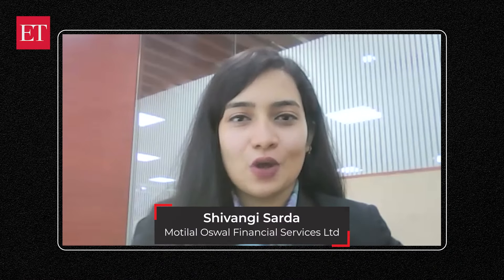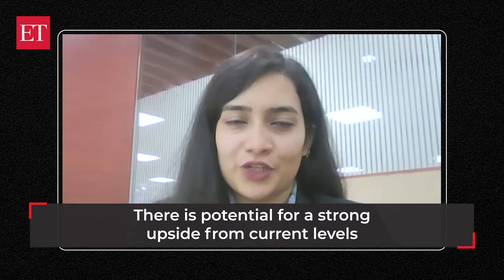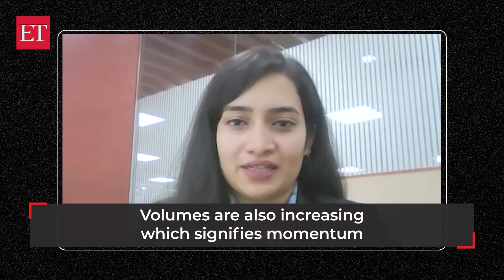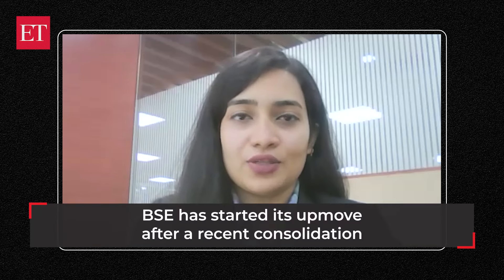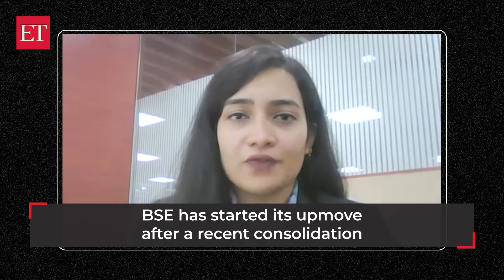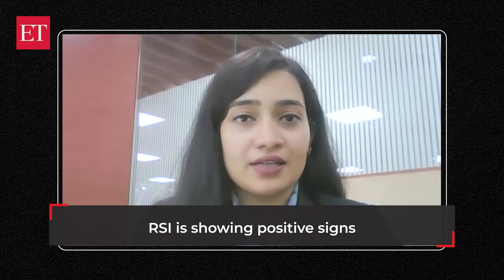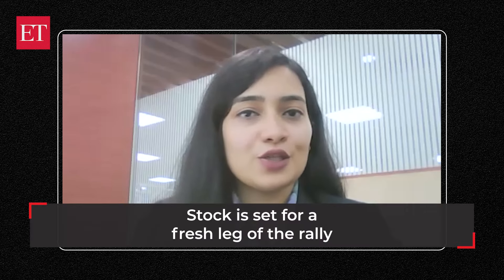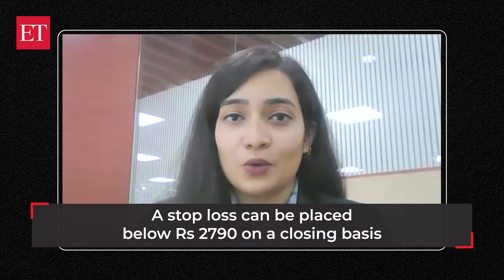BSE stock is set for a fresh leg of rally; here’s why | Stock Radar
“BSE stock has given a pole and flag pattern formation breakout on the monthly frame which signifies a potential upside from these levels. Traders can buy for a target of Rs 3000 in the next 2-3 weeks,” Shivangi Sarda, Analyst, Derivatives and Technical Research, Motilal Oswal Financial Services Ltd, said.